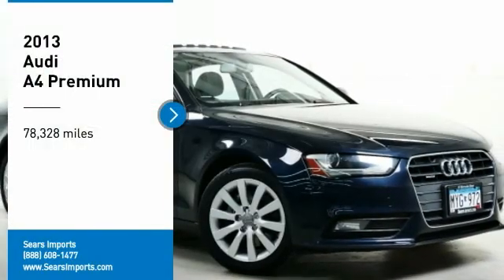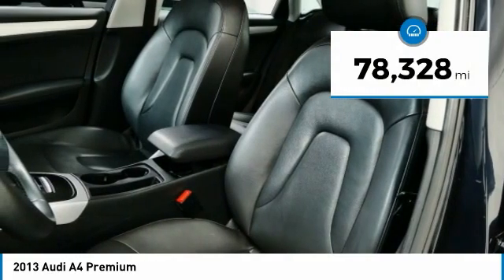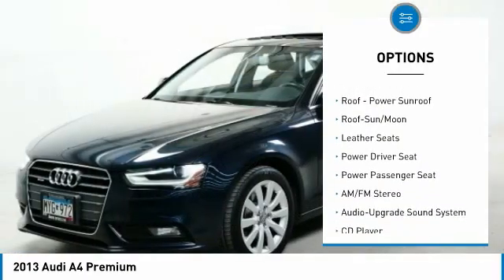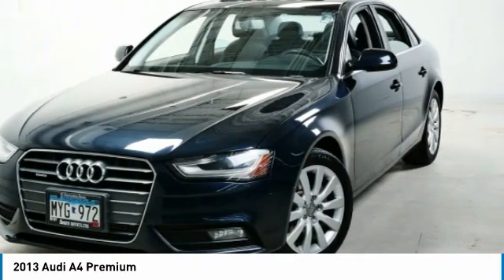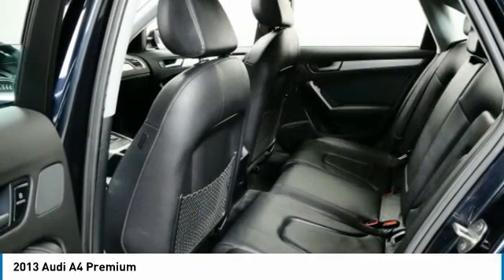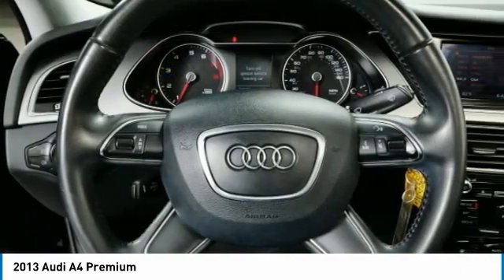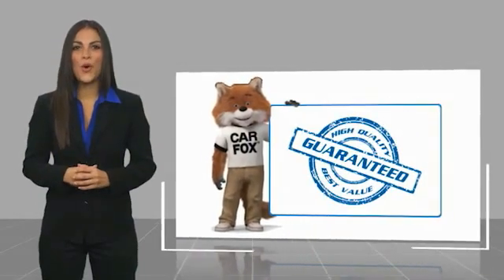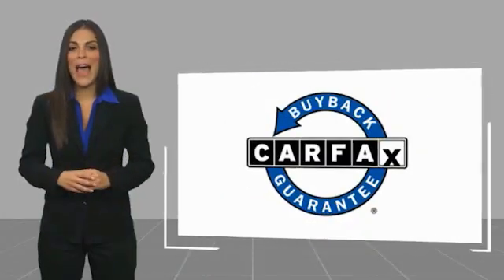2013 Audi A4 Premium Minnetonka Minneapolis Wayzata,MN 27923A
Sears Imports
13500 Wayzata Blvd

Odometer is 21378 miles below market average! Clean CARFAX. 20/30 City/Highway MPGbrbrbrAwards:br  * 2013 IIHS Top Safety Pick 2013 Audi A4 2.0T Premium quattro